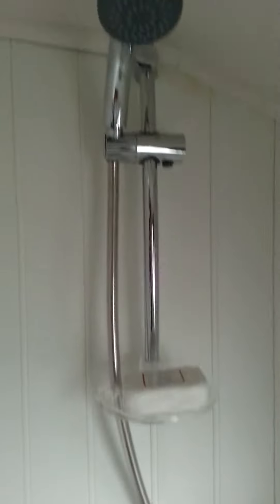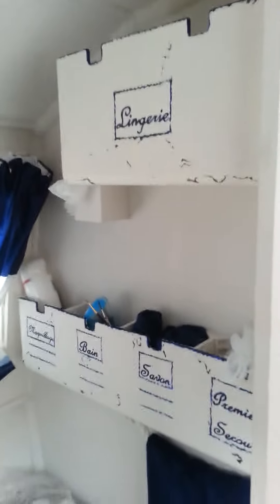Bardot the narrowboat, shower and toilet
The French shabby chic design for the shower room